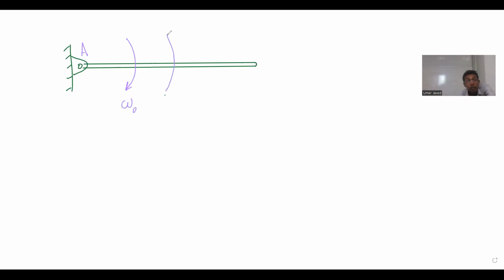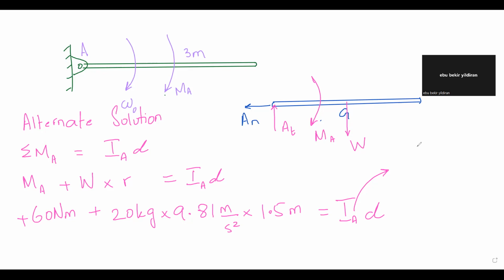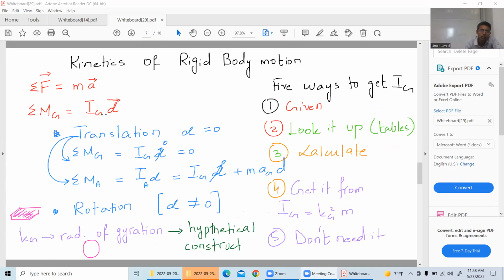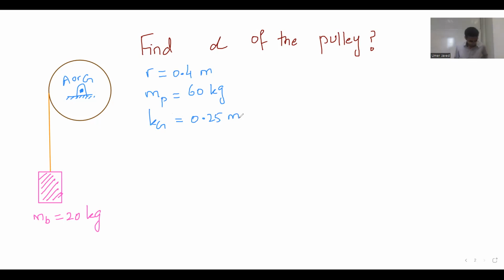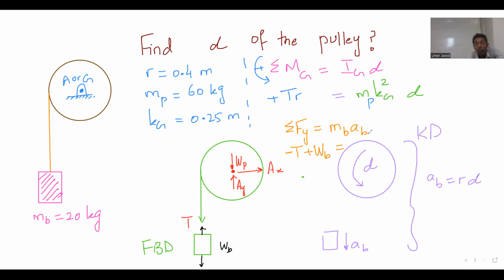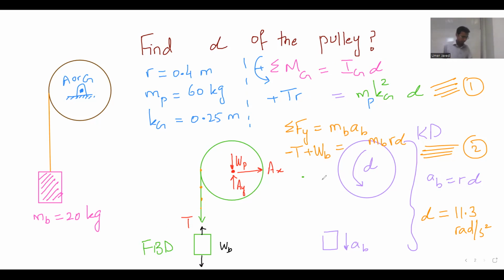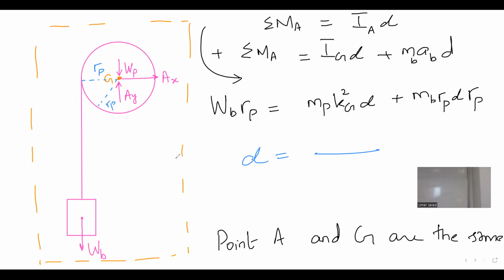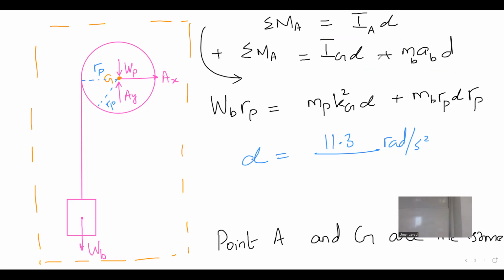Engineering Dynamics: 38